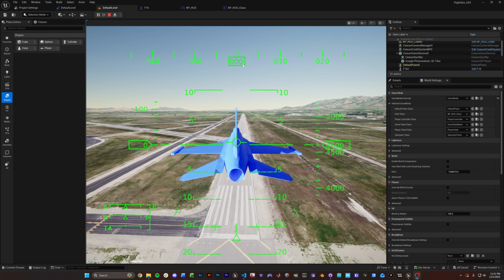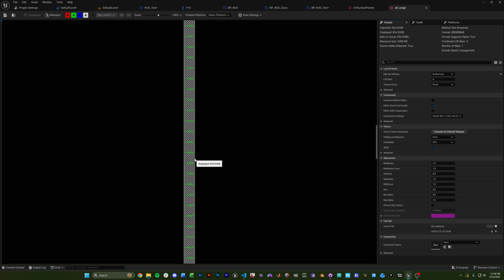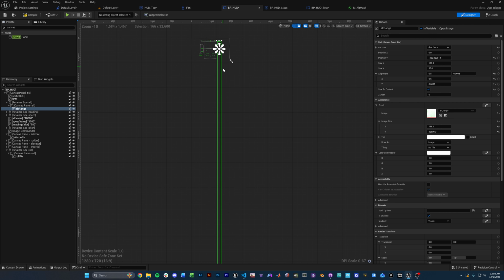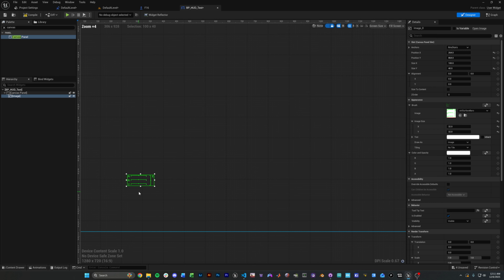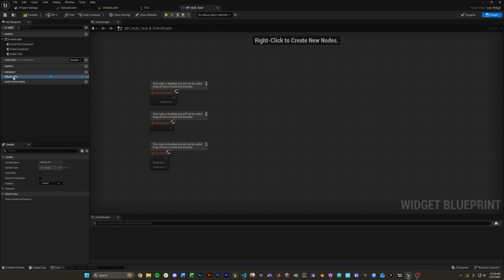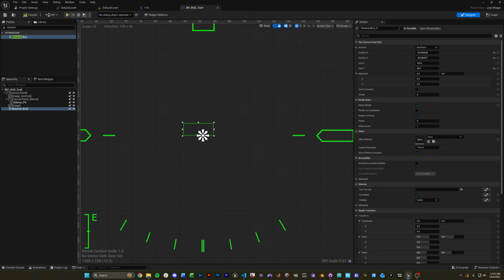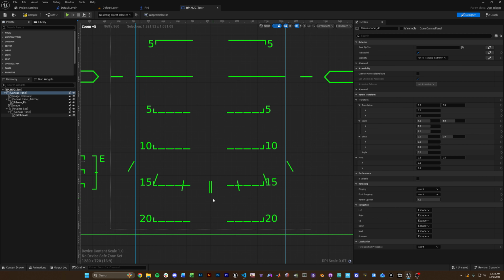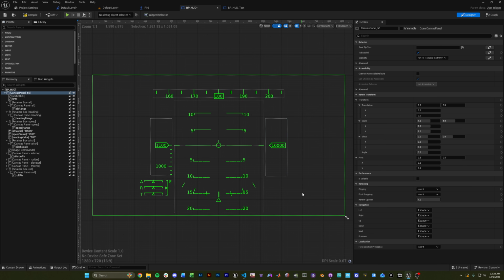Unreal Engine 5 HUD Tutorial for Flight Simulation Graphics Part 3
This video is for the MAE-6510 Simulation of Flight class at Utah State University. This video is part 3 in creating a Heads Up Display (HUD) in Unreal Engine 5. Some techniques are applied in creating graphical overlays and interactive screens.

Chapters:
00:00:00 Intro
00:03:20 Gamemode Setup
00:06:20 Widget Creation
00:17:58 Controls Example
00:32:00 Pitch Example
00:43:00 Complete Overview
00:47:07 Outro